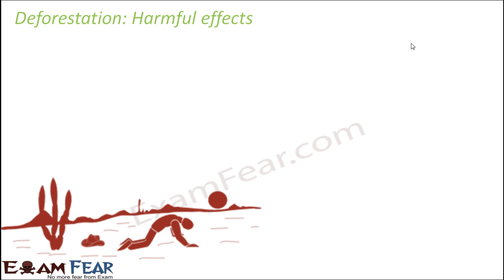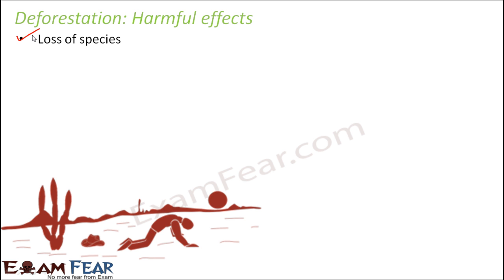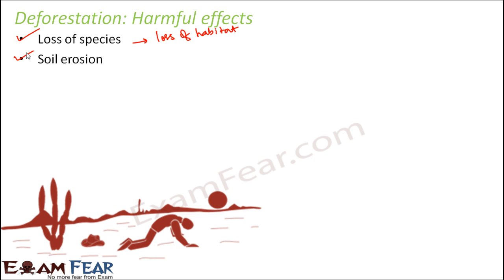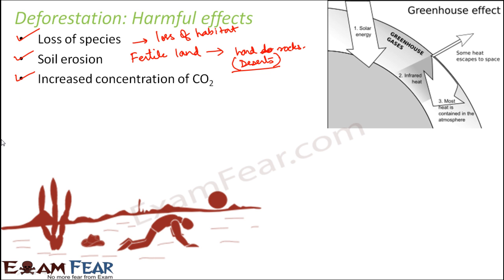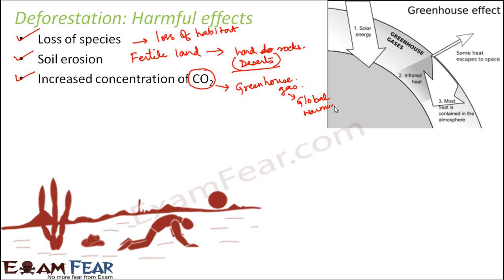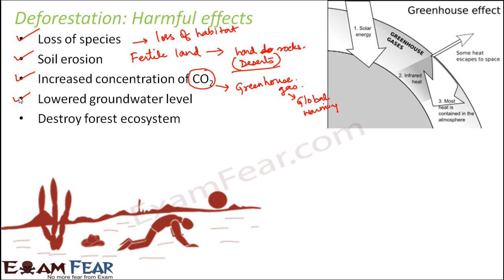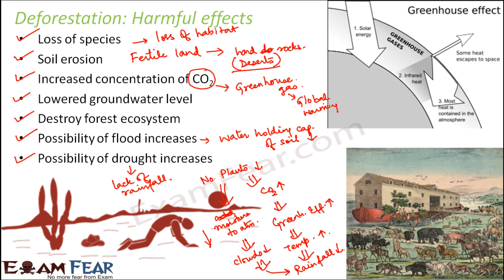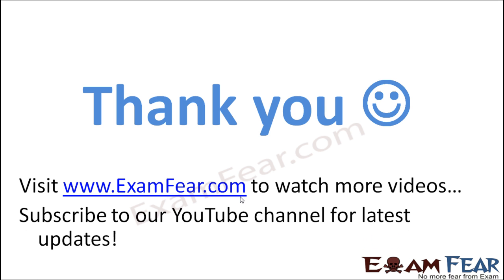Biology Plants & Animal Conservation part 4 (Deforestation Harmful effects) CBSE class 8 VIII